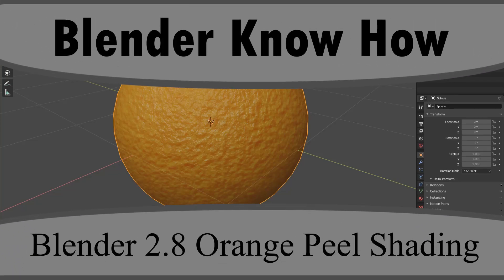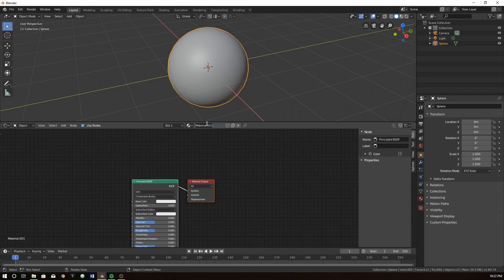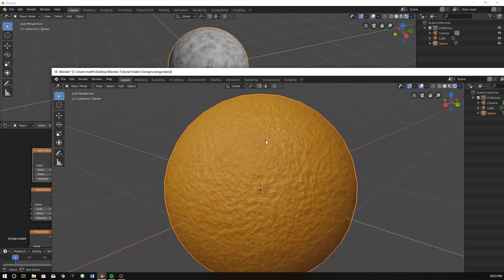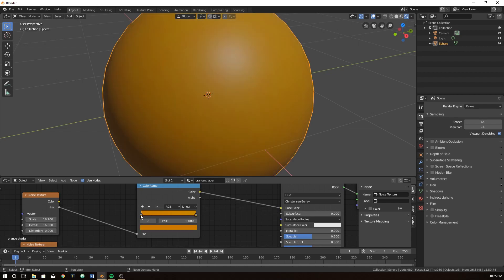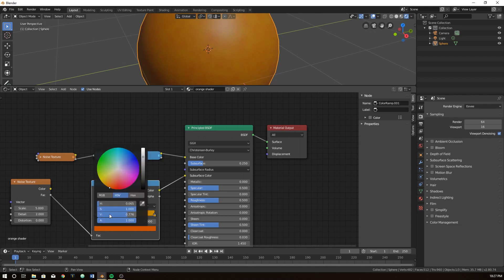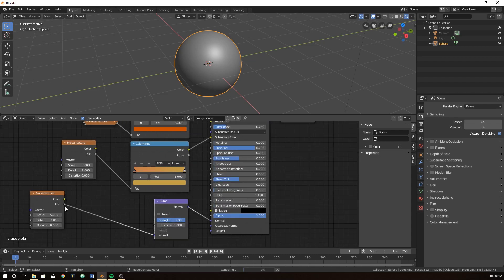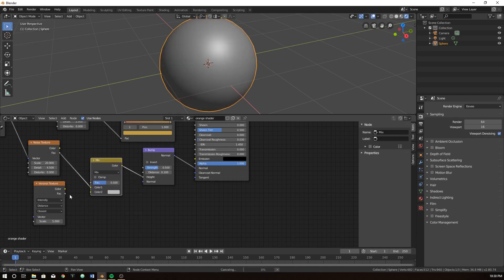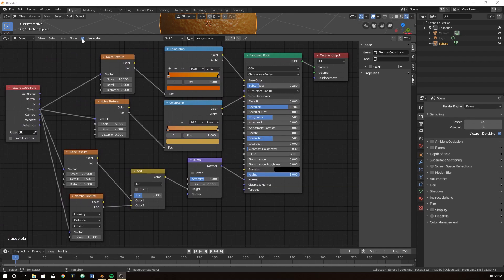Blender Procedural Shading Done Easy! Blender 2.8 Eevee and Cycles! Orange Peel Shading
In this video we learn how to create a procedural texture for Eevee and cycles using only nodes in the blender shader editor